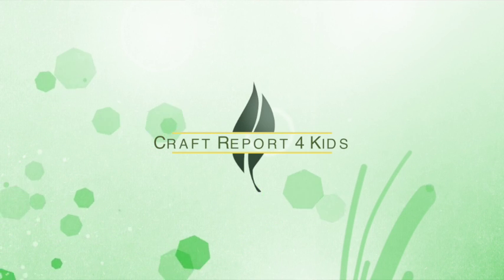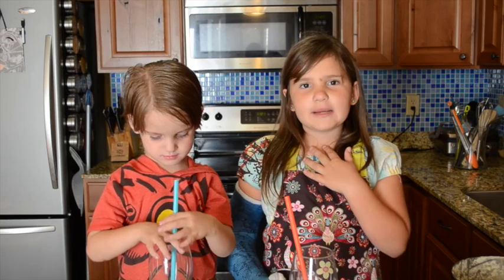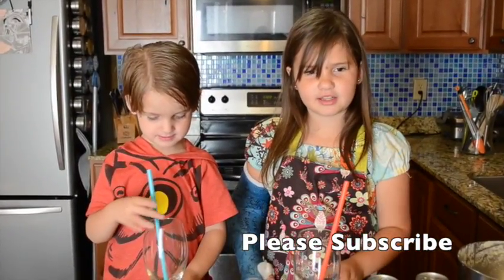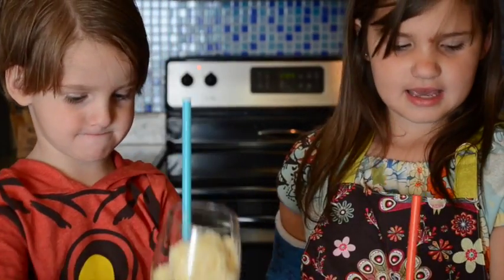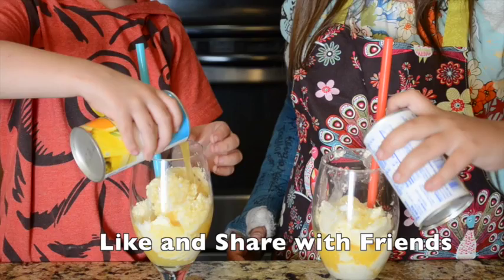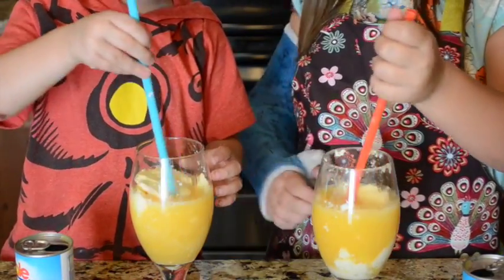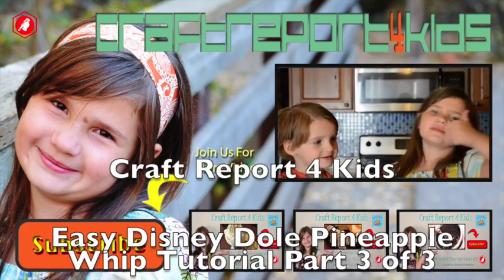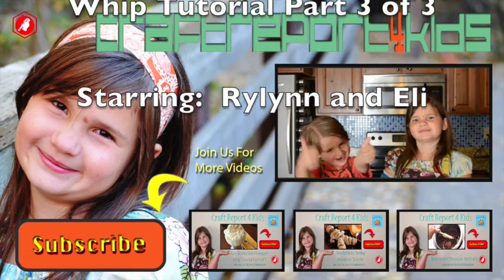Easy Disney Dole Pineapple Whip Tutorial Part 3 of 3 Video